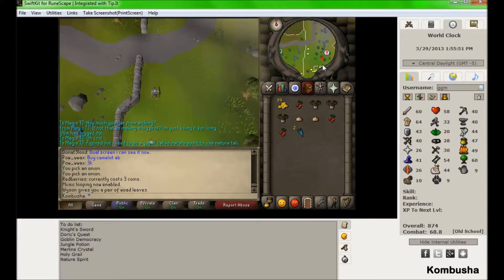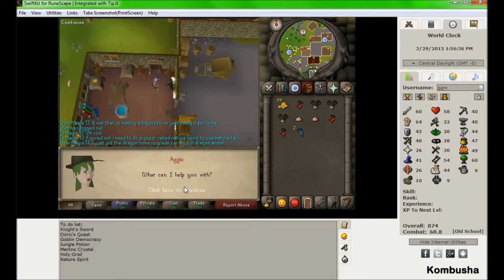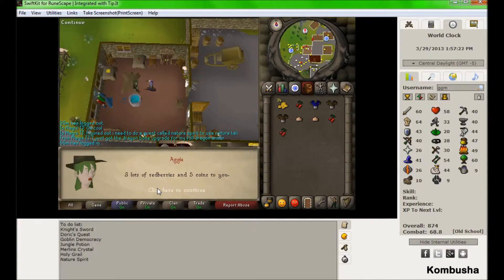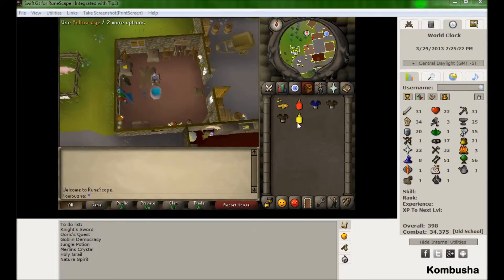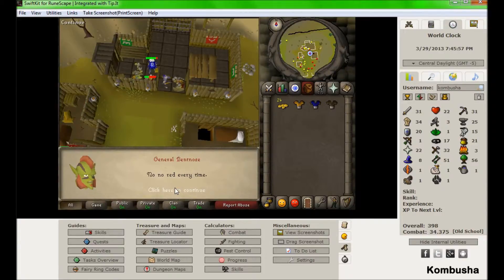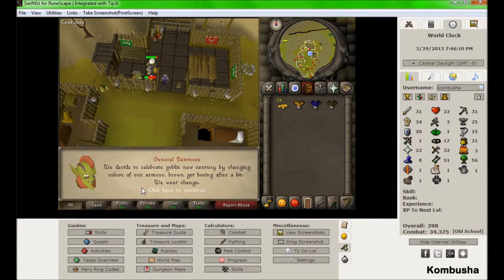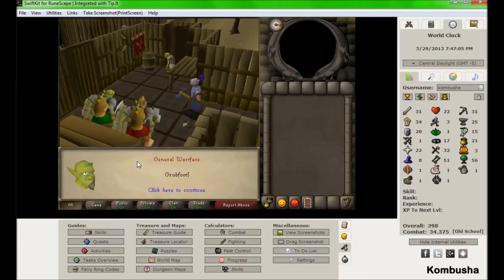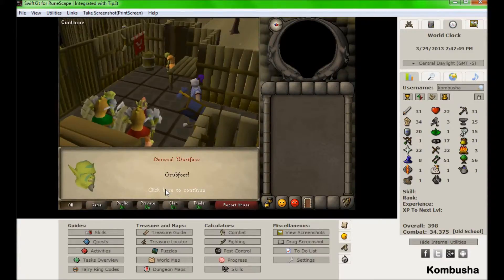Old school runescape 07 Goblin Dipomacy Quest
This feed back will show I am doing something right and I should keep doing what I am doing.